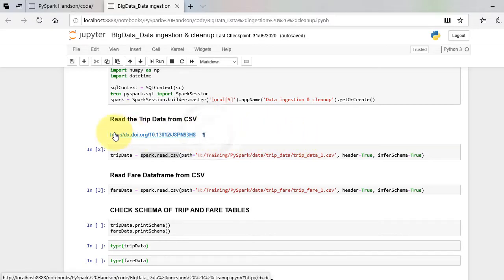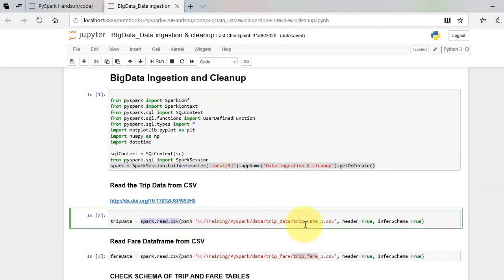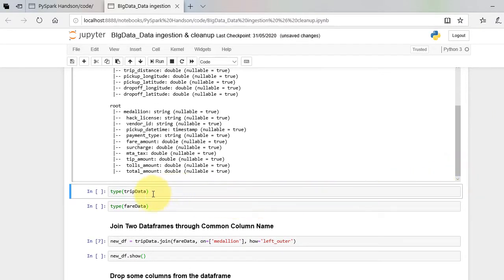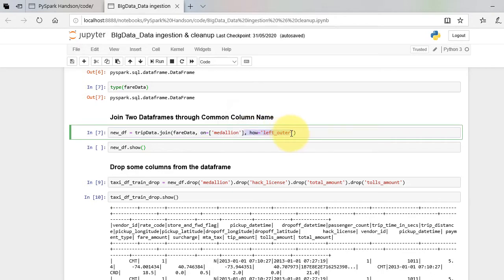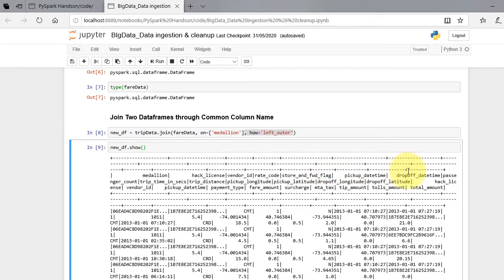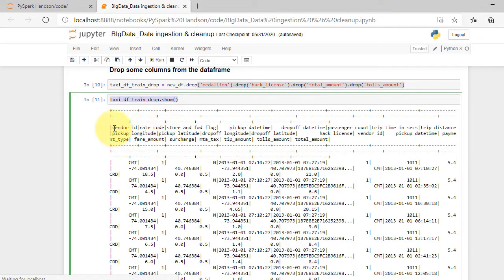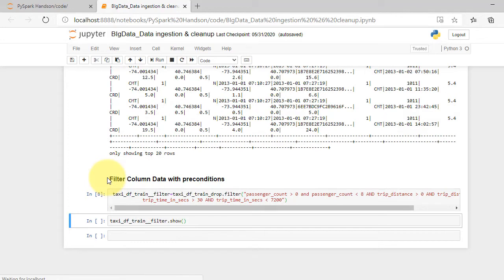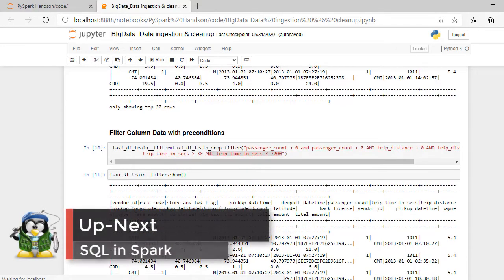28. Apache Spark Bootcamp - BigData Ingestion and Preprocessing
Description-

Learning Python Spark without working knowledge of Cloud is a job half learned. Organizations are moving to the cloud in their digital transformation journey, and deployment of BigData Framework on cloud under clustered environment is the hottest Big-Data skill set.

This is a unique course where you will not only learn PySpark - the best Big-Data Framework - but also Cluster based cloud computing with Azure HDInsight, AWS EMR and GCP DataProc under one course .

You will learn PySpark with more than 40+ Spark Transformation and Action methods of  Resilient Distributed Datasets (RDD) and Spark Data-frames with hand-on demos.

You will learn about Spark Architecture, Dataframe and RDD concepts.

You will learn how to install necessary libraries of Pyspark.

You will learn how to perform cloud based cluster computing.

You will learn about Big Data Ingestion and Pre-processing examples You will learn SQL in Pyspark.

You can prepare for CCA 175 certification taking this course.

This course is a must and precursor to learn SparkML - most versatile, scalable BigData ML framework.

Pyspark, Spark Architecture, CCA 175 Certification
40+ RDD, Dataframes Transformations & Actions
BigData, Cloud Computing
Azure HDInsights
Amazon EMR
Google DataProc
Spark SQL
Big Data Ingestion and Pre-Processing
Are there any course requirements or prerequisites?
Python
Who this course is for:
Python developers wanting to learn Big Data in Spark
BigData on Cloud Environment
Hadoop, Hive users wanting to learn Spark
If you want to learn Clusters on Azure HDInsights, AWS EMR, and GCP DataProc